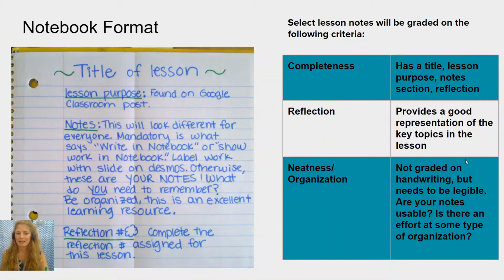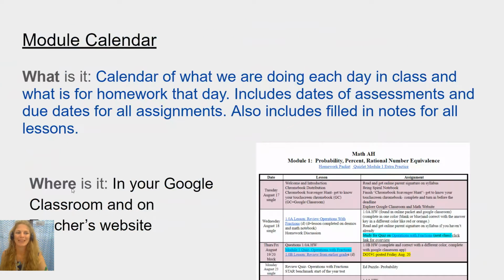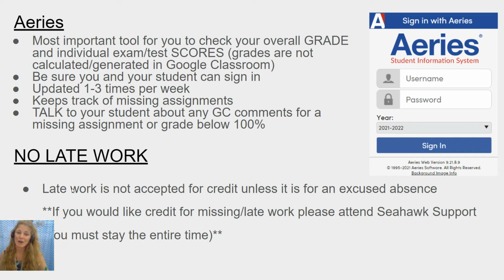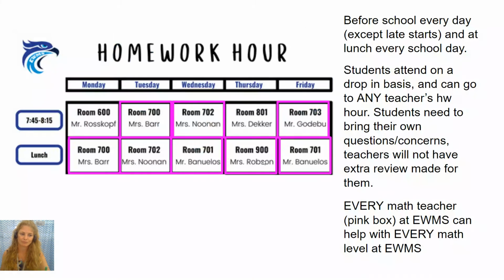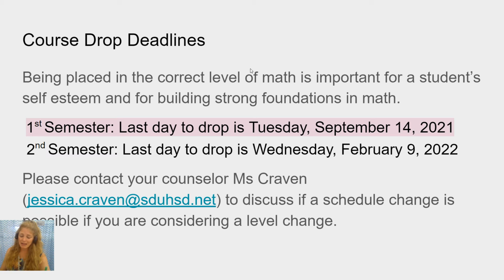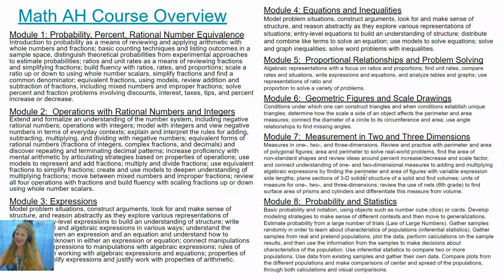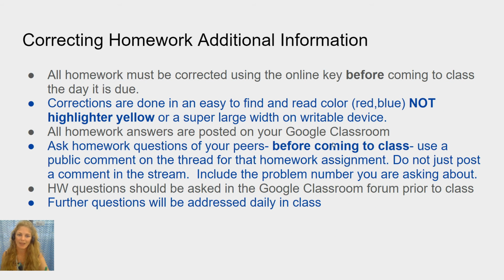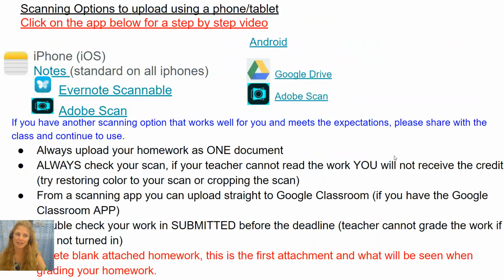BTSN Math AH presentation